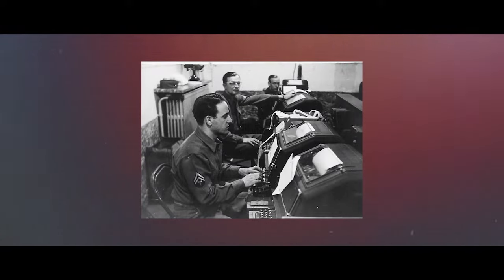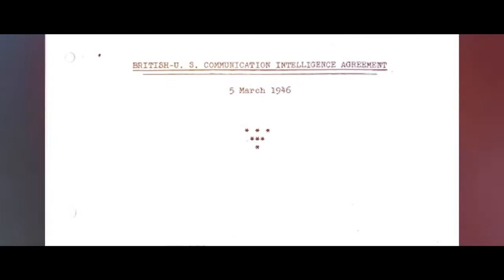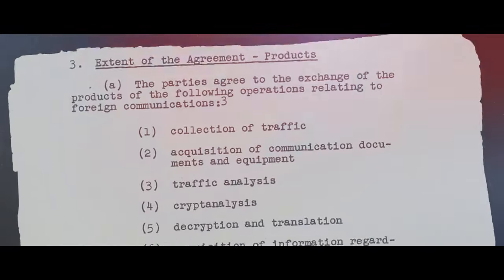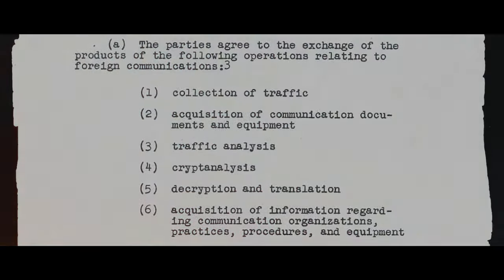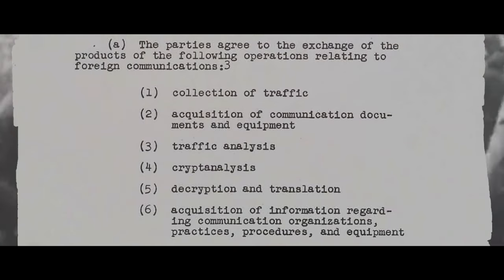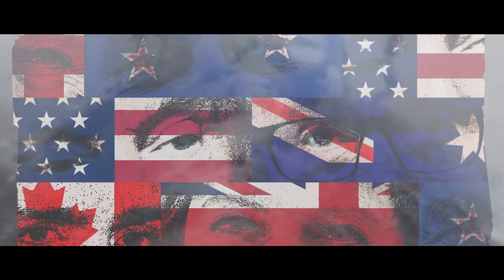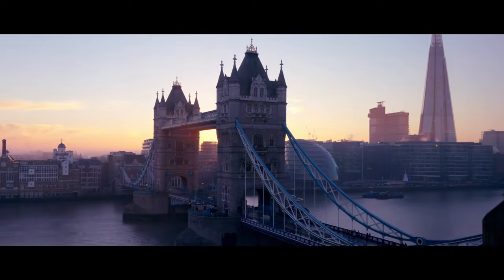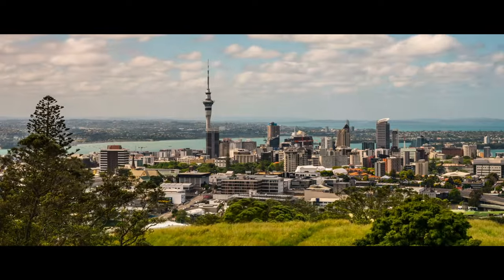NEXT WAVE - Episode 1 Global Surveillance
NEXT WAVE, a short documentary series researched and compiled by International Relations Watch.
Episode 1 - Global Surveillance